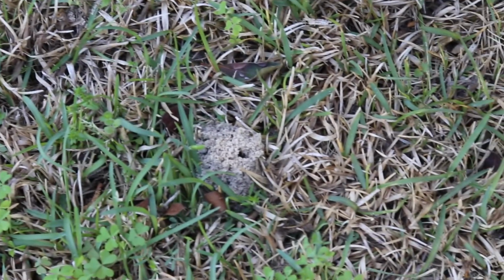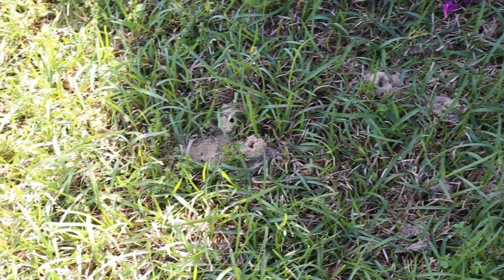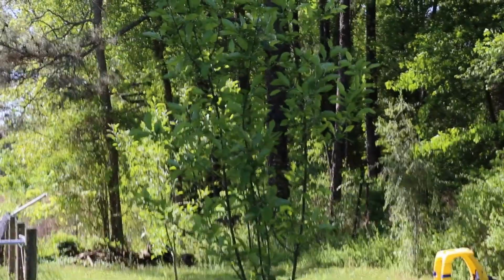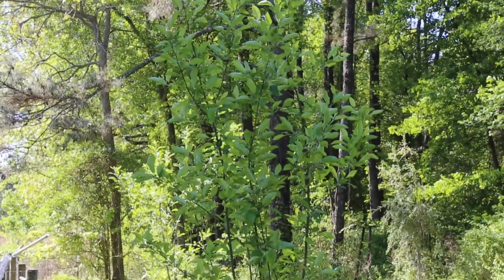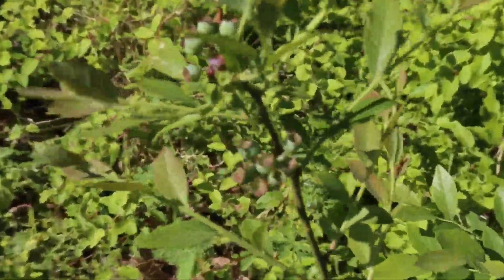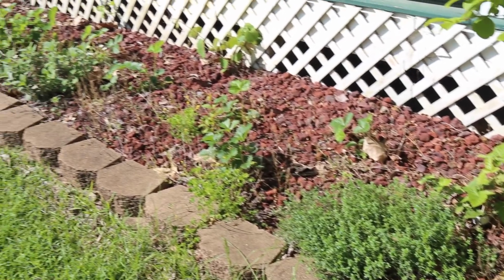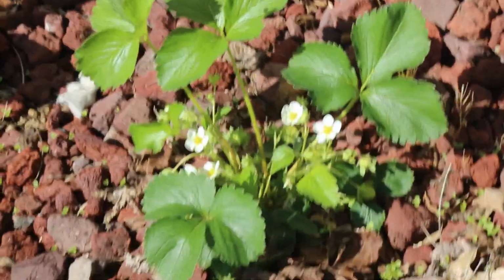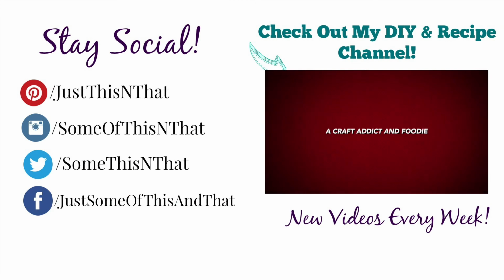Fruits & Berries | Quick Update